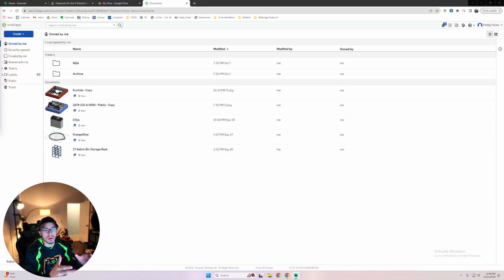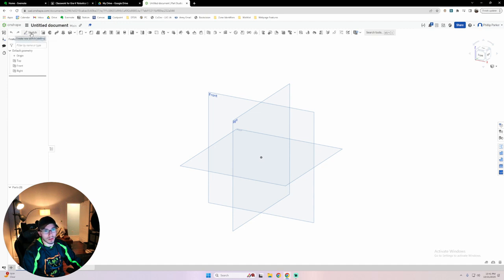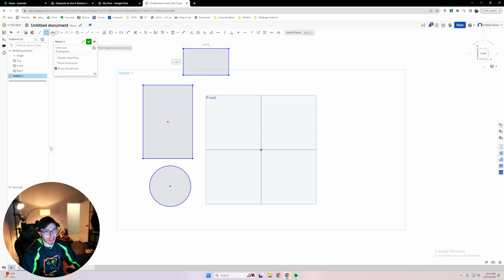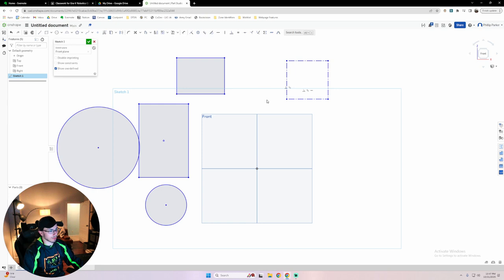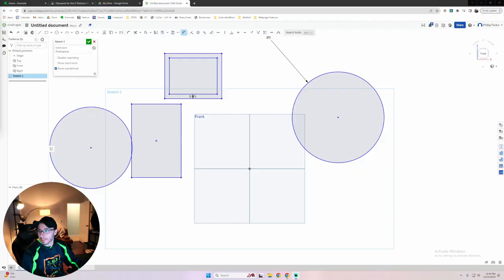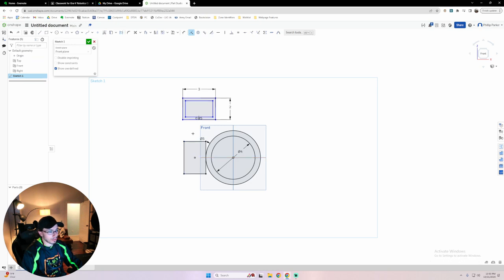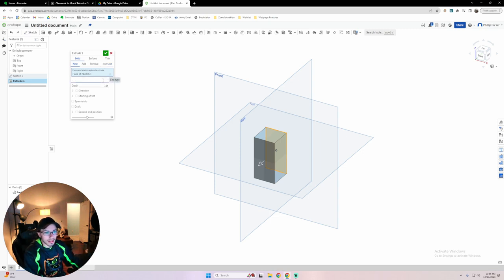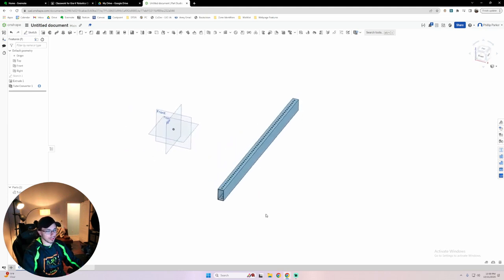Sketch Like a PRO in Onshape! | OnShape4GRAV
Sketching in Onshape seems simple… until your dimensions start fighting you, your constraints break everything, and suddenly, your design looks like a Picasso painting. 🎨💀

In this video, I’ll show you how to sketch like a pro—without the frustration. We’ll cover:

🔹 The #1 mistake that ruins Onshape sketches (fix this NOW!)
🔹 Constraints & dimensions explained (so they actually work FOR you)
🔹 Parametric sketching secrets (make designs that never break)
🔹 Pro tips to speed up your workflow and avoid messy sketches